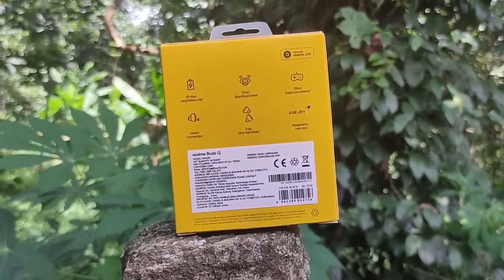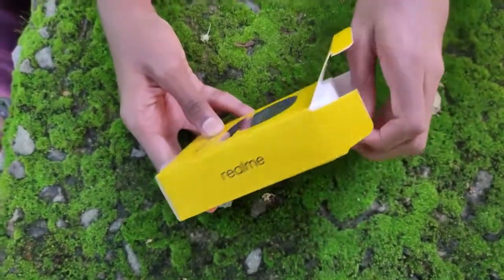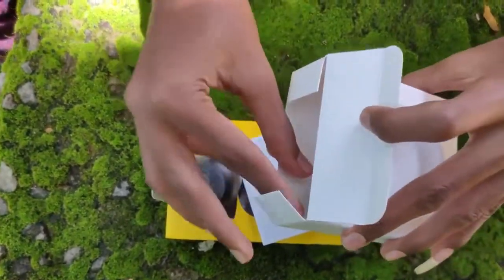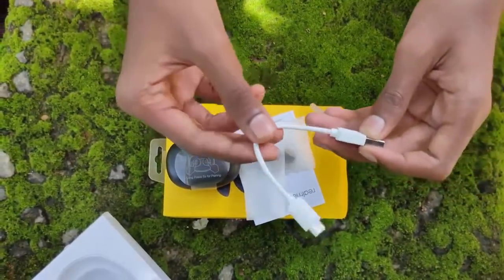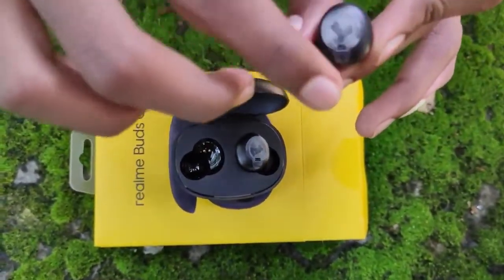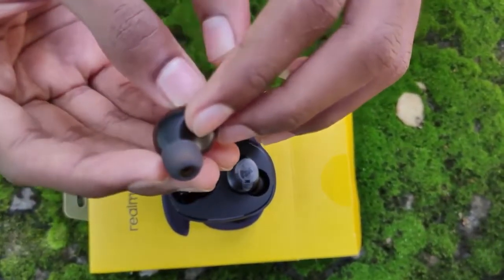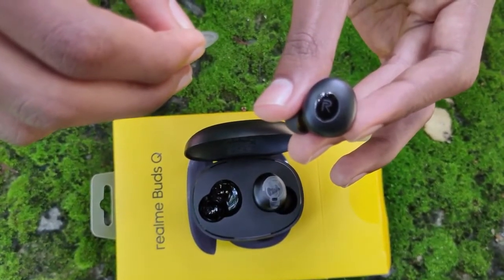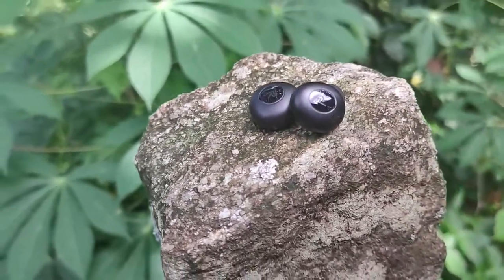Realme Buds Q TWS Unboxing | Malayalam | Tricksteller | Below 2000rs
Realme Buds Q Unboxing: Amazing Sound & Features!

Hey
Realme launched there all-new Realme Buds Q TWS Earphones. This is my first impression and honest opinion.

Realme Buds Q  Price in India: Rs. 1,999
Used cam : Realme X2 Pro